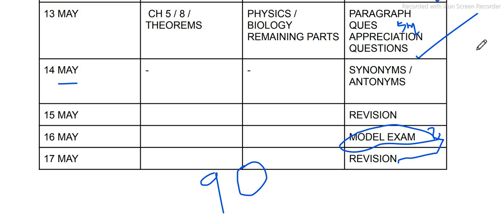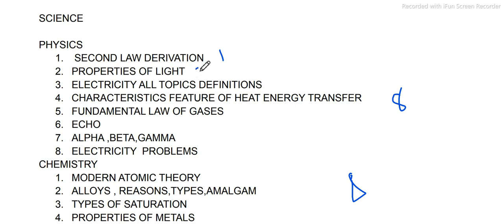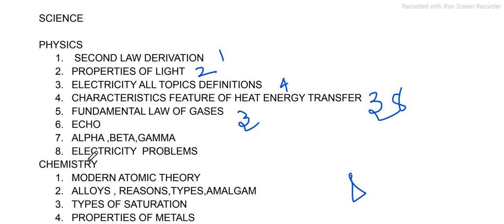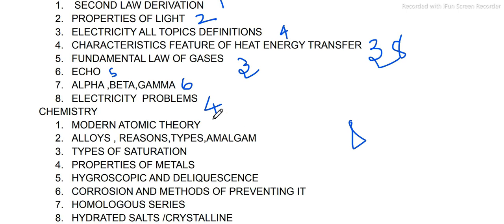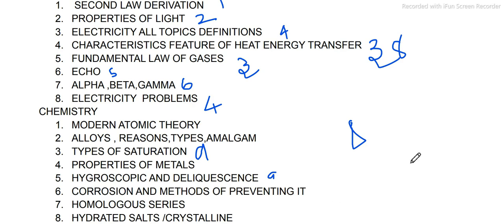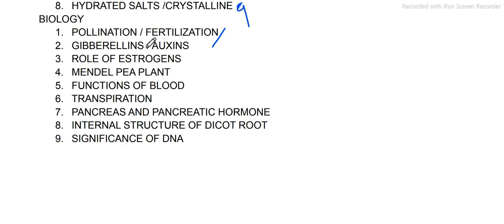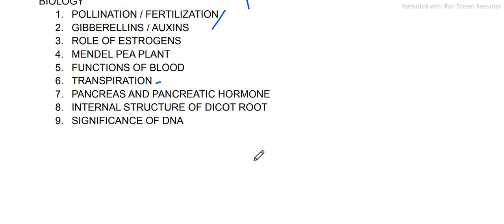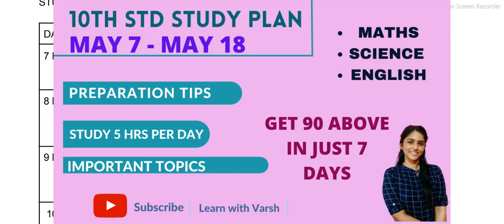10 TH SCIENCE | IMPORTANT QUESTIONS | STATE BOARD | LEARN WITH VARSH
10 TH SCIENCE | IMPORTANT QUESTIONS 2022 | STATE BOARD | LEARN WITH VARSH |

 THE QUESTIONS MENTIONED IN THE  VIDEO ARE TAKEN FROM THE QUESTIONS ASKED IN RT 1 AND RT  2 AND SOME FREQUENTLY ASKED QUESTION IN PREVIOUS YEARS...
THERE IS NO ASSURITY THT THE SAME QUESTIONS WILL  BE IN THE  PUBLIC QUESTION PAPER